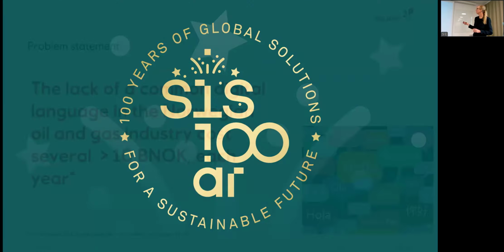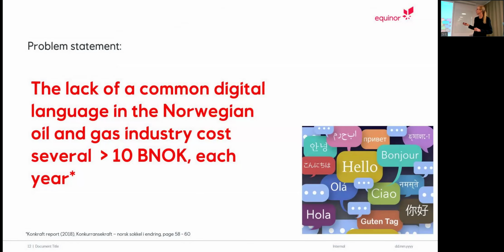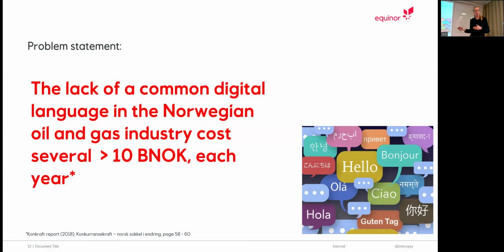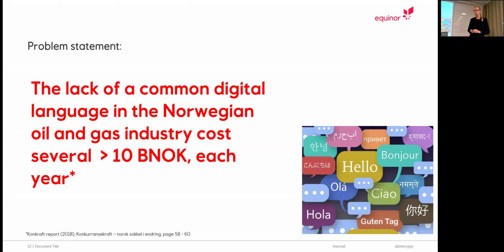Introduction: SIS committee no 280 Industrial data and interoperability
Ann-Sofie Sjöblom, SIS, Project Leader of standardization group SIS/TK 280 Industrial data and interoperability.